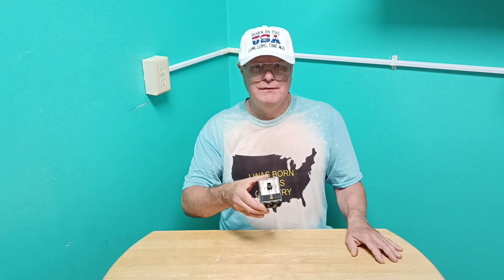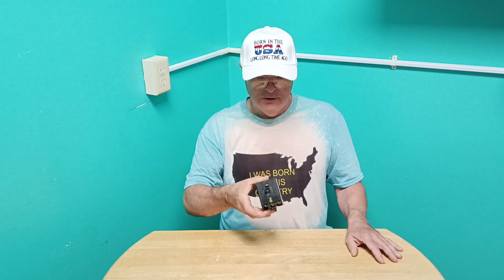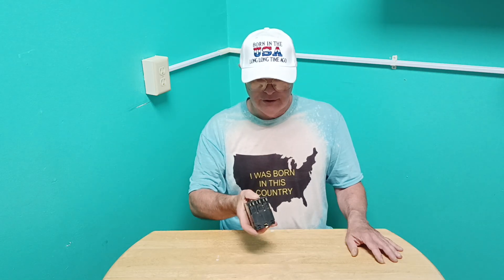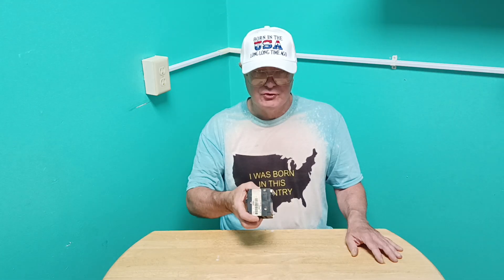May 25, 2024 how to match the wire gauge to the circuit breaker 120/240/208 volt circuit + question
consult with codes before doing electrical work how to match the wire size to the circuit breaker